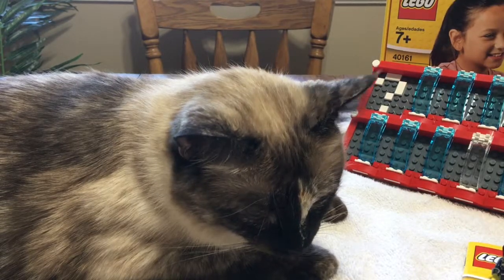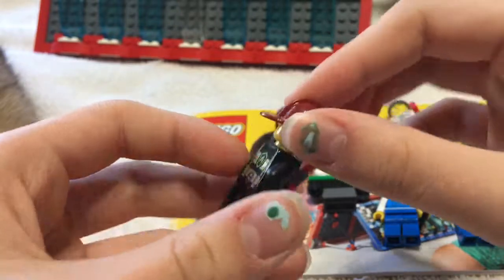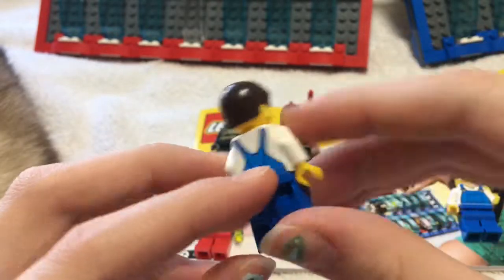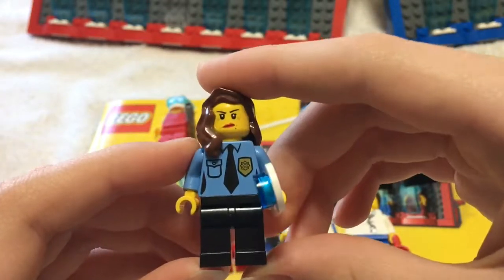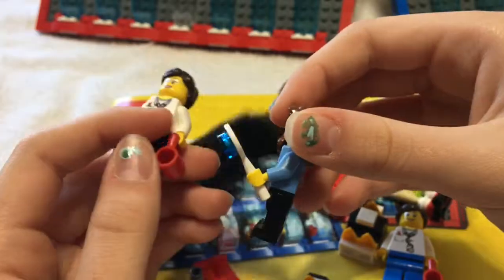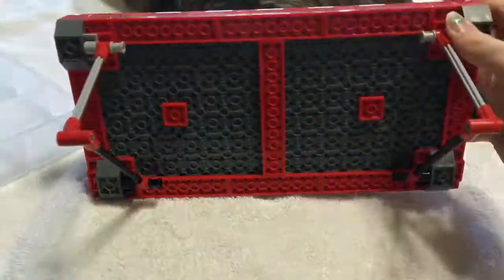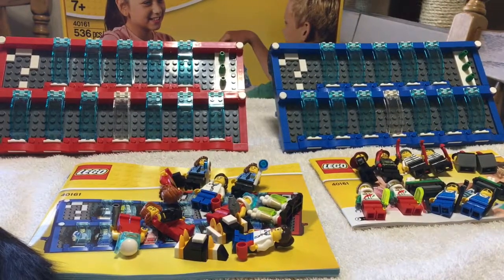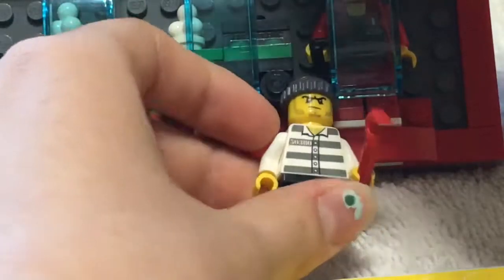Lego guess who 40161 toy review part 2